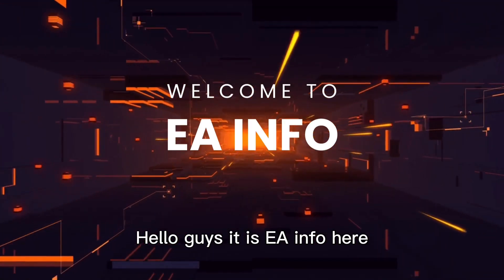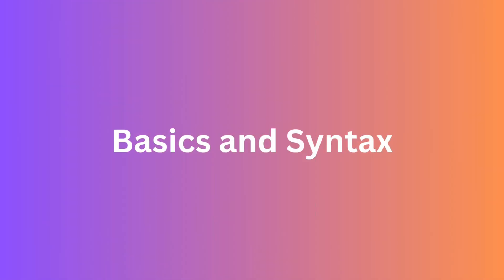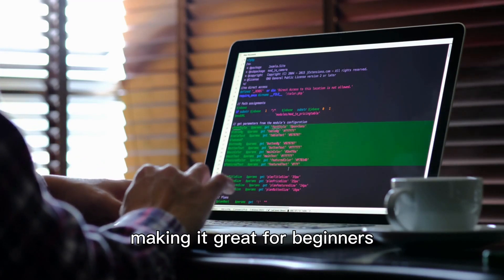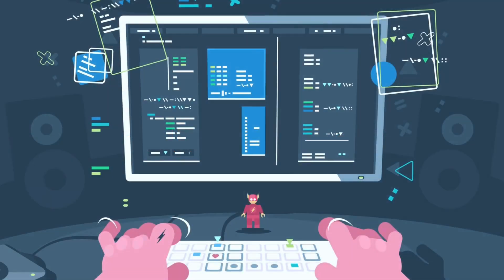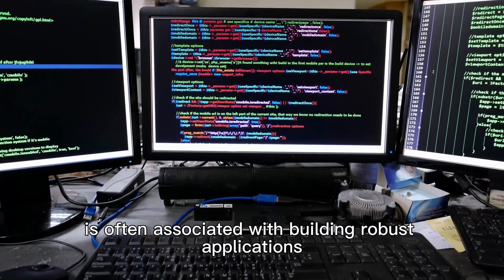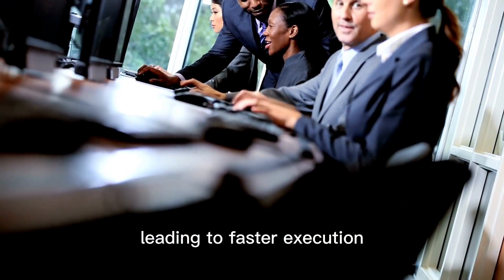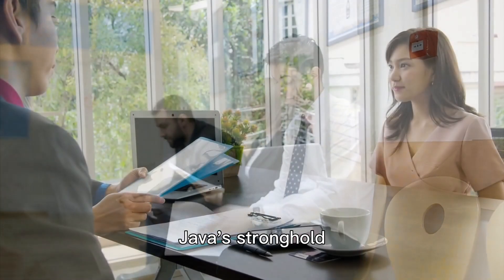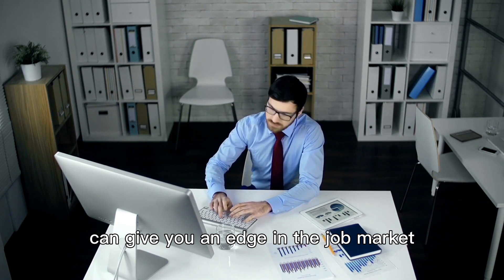Which is better Python or Java?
Hello guys!

Today, we're diving into the exciting world of programming as we compare two of the most versatile languages out there: Python and Java. Whether you're a seasoned developer or just starting on your coding journey, this video will help you understand the strengths and differences between these two languages. So, let's get started!